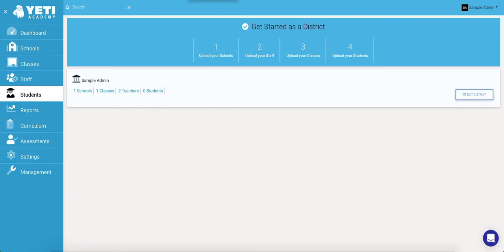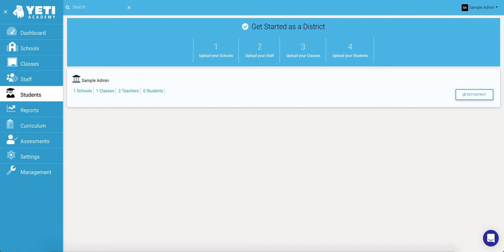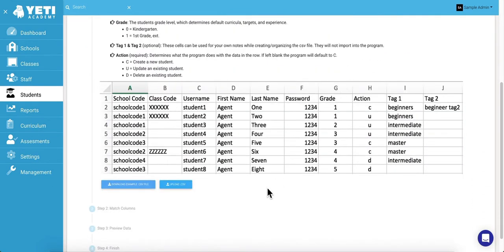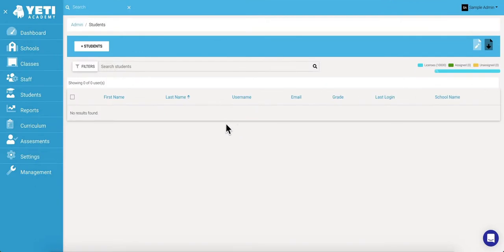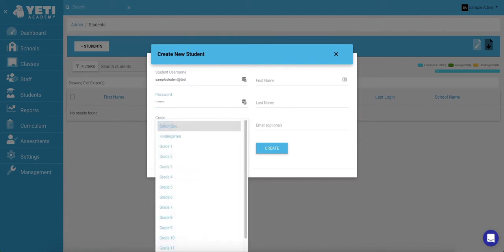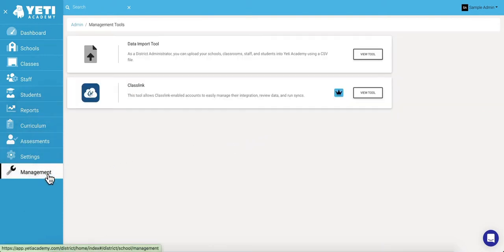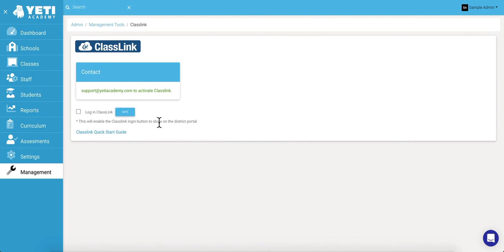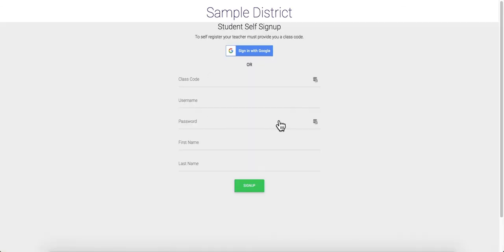Adding Students (District Administrator)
How to add your students into Yeti Academy.